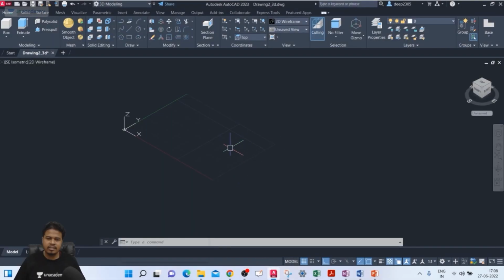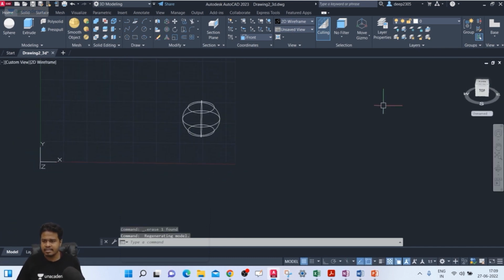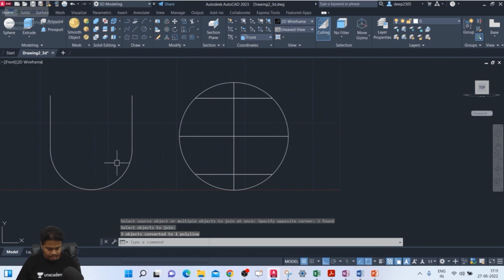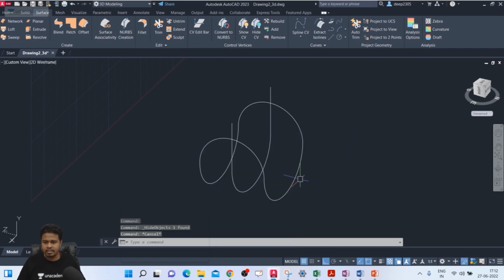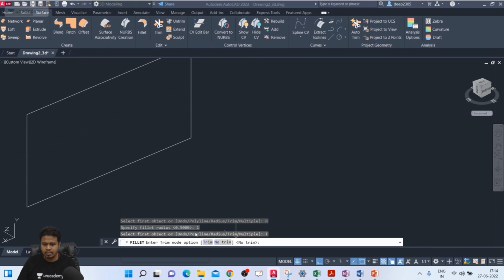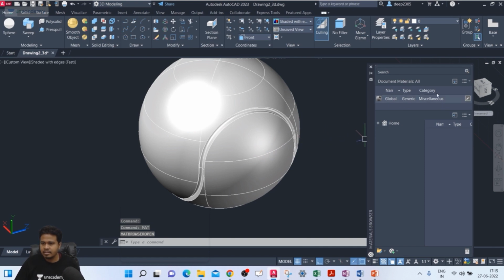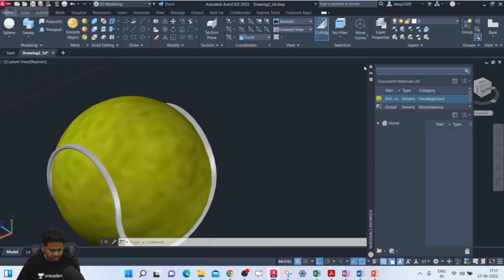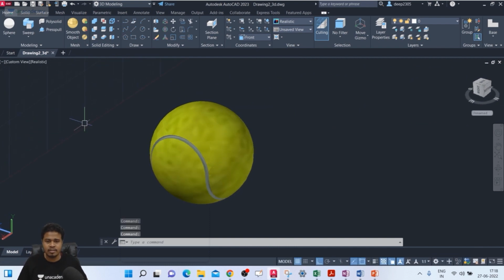Example - Surface Modelling | Autocad Surface Modeling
1. Create And Verify Autodesk student account-

COVER TOPICS :
* Autocad 2023

OTHER COVER TOPICS :
1. inclined edges with chamfer command
2. How to use Chamfer Command in AutoCAD
3. Chamfer Command Setting the Chamfer Angle
4. Fillet and Chamfer Command - AutoCAD
5. How to Use Fillet & Chamfer Command in AutoCAD
6. Chamfer command in AutoCAD
7. AutoCAD 3D Fillet & Chamfer Command Tutorial

Additional Tags:
civil engineers
civil engineering
Civil Engineering Video
Online Education
Online Education
offset command
Offset autocad command
Autocad 2023
autodesk autocad
autocad free license
autocad 2022
autocad 2021
autocad 2020
autocad installation
autocad 2023 free license
autocad drawing
free activation
rectangle command
autodesk
autocad 2020 download
rotate command
autocad 2023
join command
explode command
Trim Command
How to use Mirror Command in AutoCAD
Mirror Command
Scale Command
 | Autocad 2023 |
 Study Material |
  Autocad 2023
 Study Material
How to use Width
Half Width
ARC & Spline
3D Move, 3D Copy and Gizmo command
How to use 3D Move, 3D Copy and Gizmo command in Autocad
Example - Surface Modelling
 Autocad Surface Modeling
 Surface Modeling |